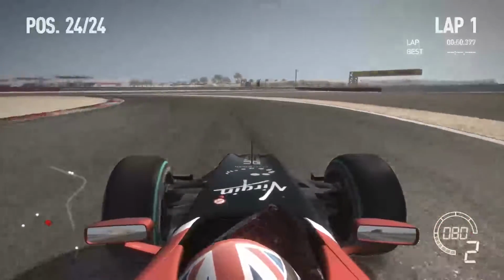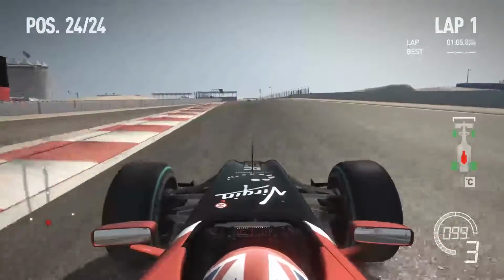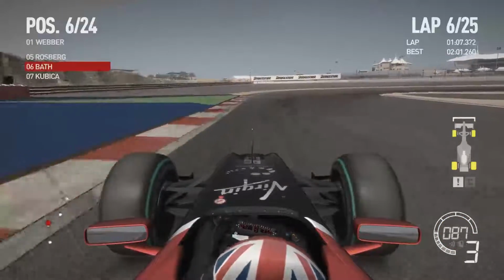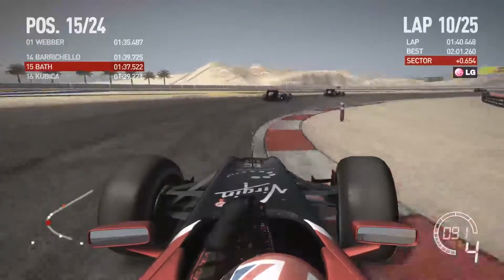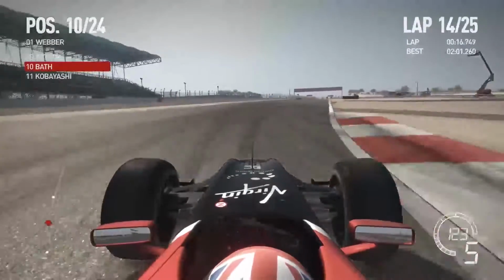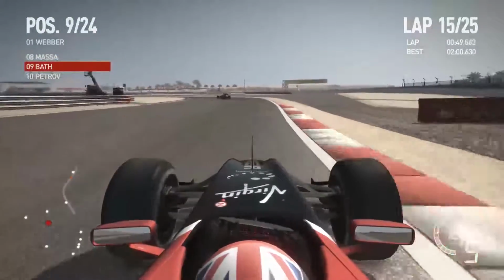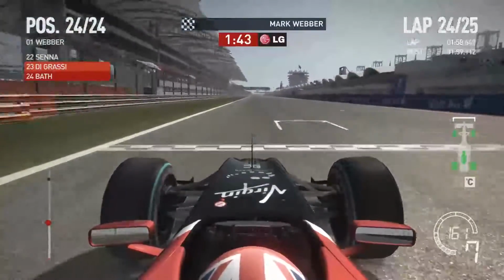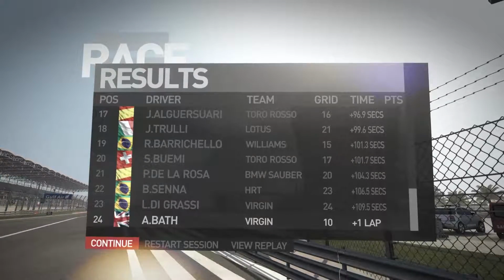CODEMASTERS F1 CAREER CHALLENGE - 2010 - R1 Bahrain - Bridgestone WTF?!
NEW SERIES!

Working my way through the Codemasters F1 games starting with F1 2010.

Driving for Virgin with Xbox One Controller on PC

Assists:
Traction Control - Medium
ABS - On
AI Difficulty - Legend